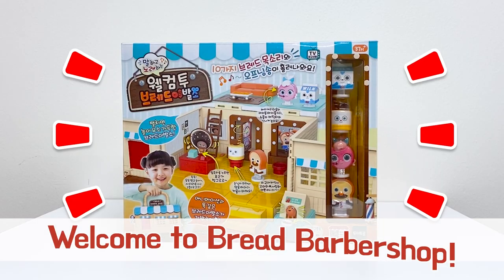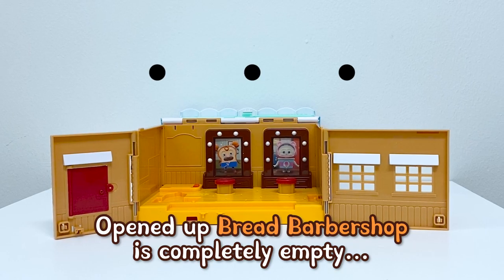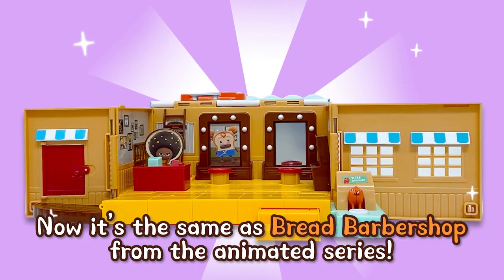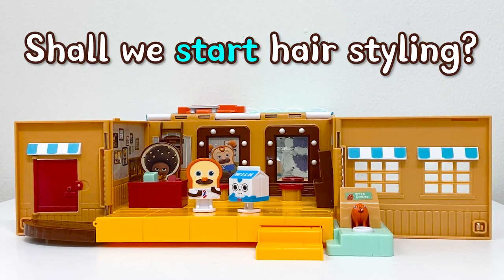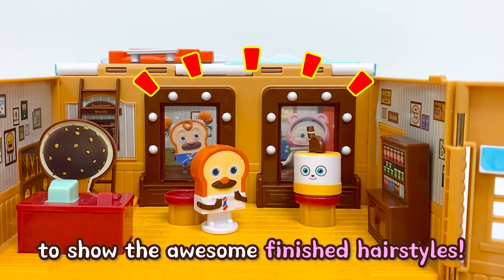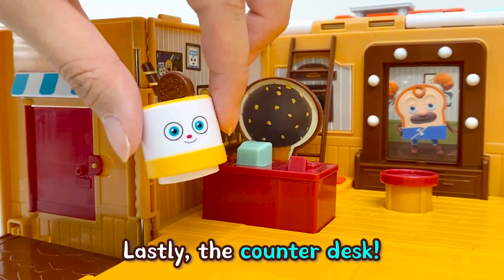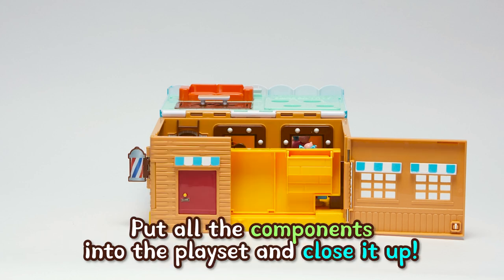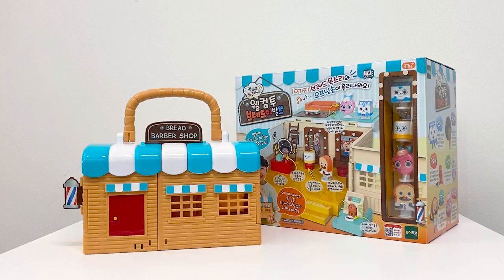Welcome to Bread Barbershop I Bread Barbershop™| Step-by-Step Assembly Instructional Video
"Check out the  Welcome to Bread Barbershop Playset!
Available on Amaznon Now!
There are more series of items available!